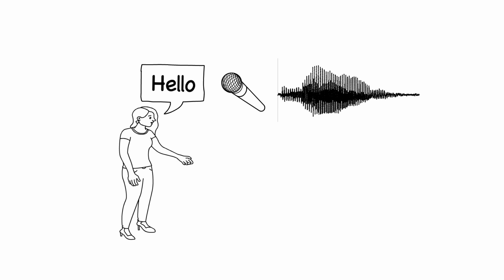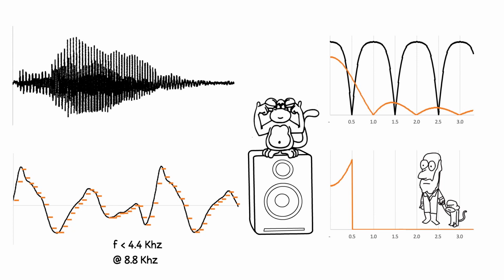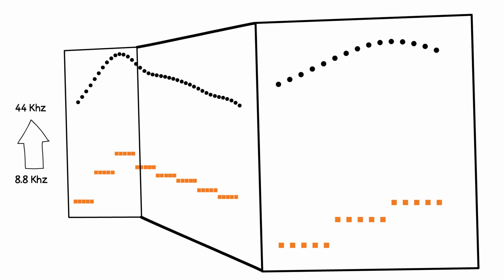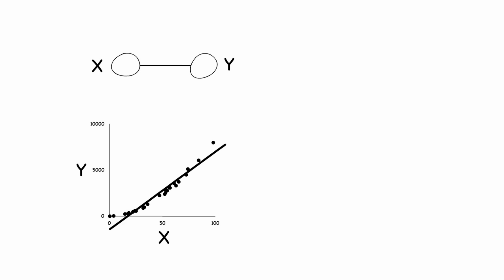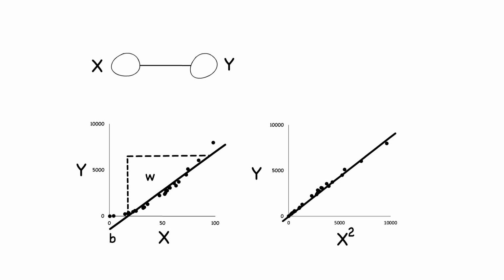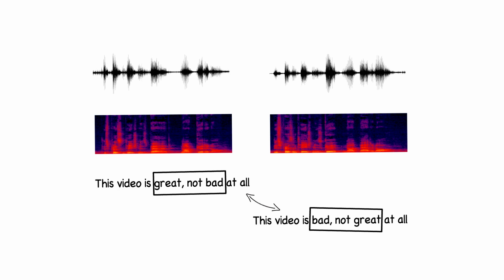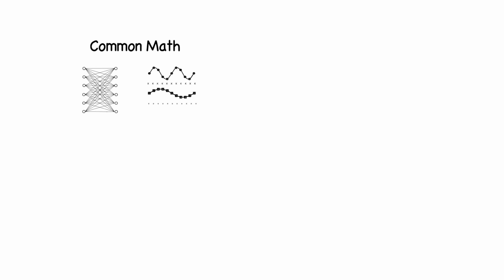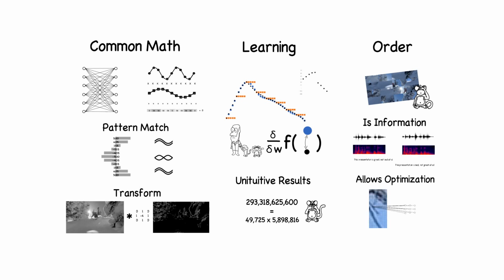Separating Signal From Noise — Machine Learning and Digital Signal Processing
Machine Learning and Digital Signal Processing

In this fourth installement, discover how machines learn using an audio example with Signiant's data science team. Learn how convolution and digital signal processing techniques upconvert audio signals, replicate scientifically derived filters, and apply machine learning principles. See how neural networks and common math transform media operations, highlighting the importance of order in data. This video explains why neural networks don't always match our mathematical intuition but are still understandable and effective. Perfect for media professionals seeking to enhance their understanding of AI and machine learning in media technology.